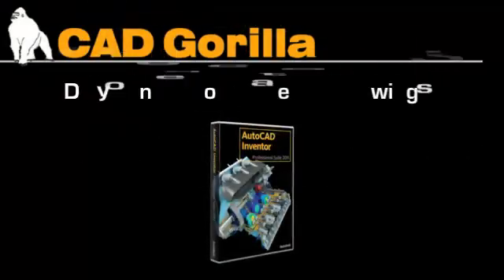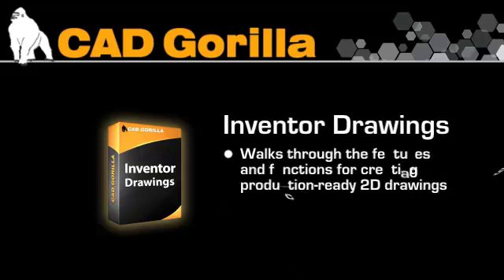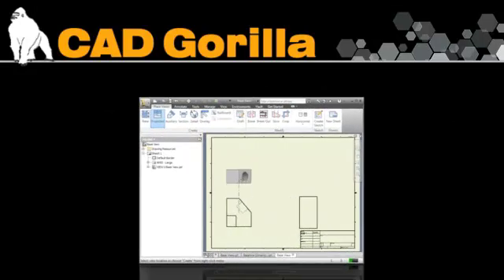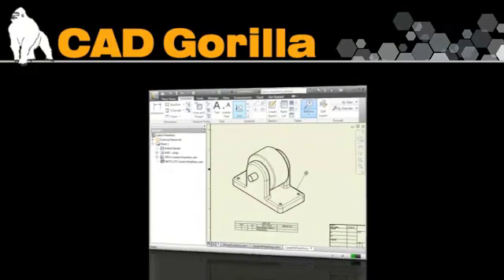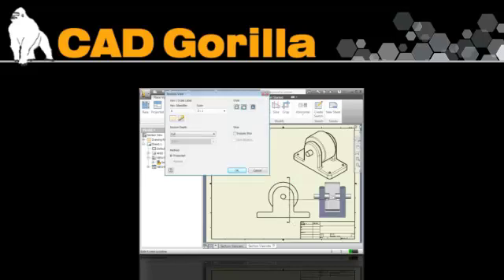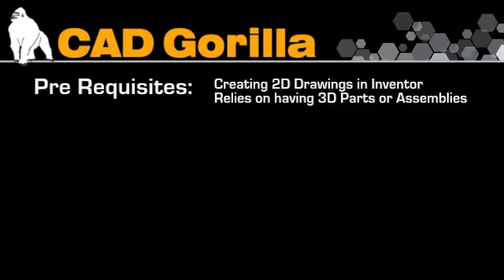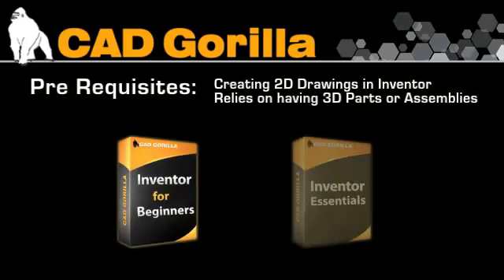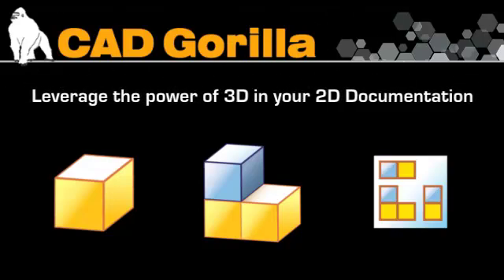Autodesk Inventor Drawings - Training by CAD Gorilla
Do you need to create 2D drawings using Autodesk Inventor? If so, you've come to the right spot!

Our drawings course walks you through the most commonly used features and functions for creating production-ready drawings based on your 3D parts and assemblies. In this course we show you how to add drawing views, dimensions, annotations, display options, and lots of other commands and options for detailing.

Working with Assembly Drawings? No problem. This course shows you how to create Exploded views, add Balloons, Parts Lists, Bill of Materials, Assembly Section Views, and even how to set up your own custom sheet formats and templates.

As for pre-requisites? Since creating 2D drawings in inventor relies on first having a completed 3D part or assembly, we highly recommend going through either our Inventor for Beginners, or Inventor Essentials courses.  If you know how to create 3D parts and assemblies, we'll show you how to take advantage of the power of 3D to leverage in your 2D documentation.